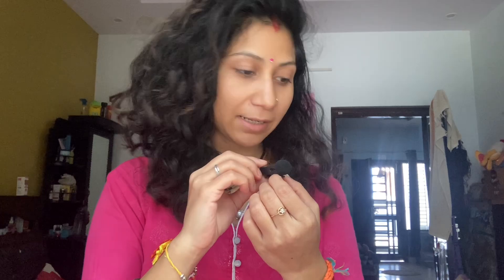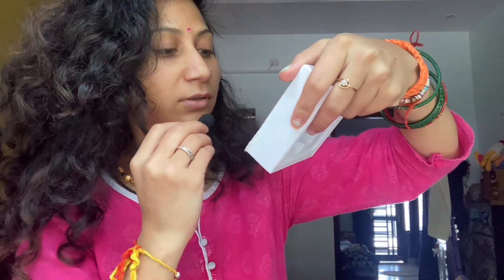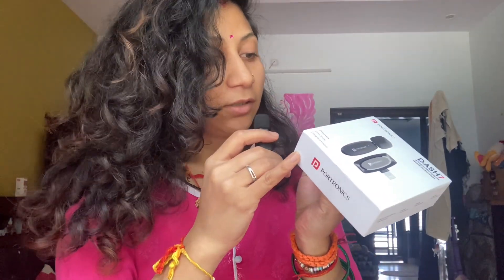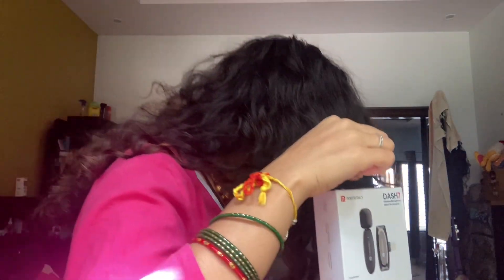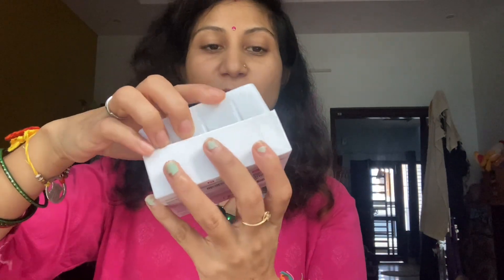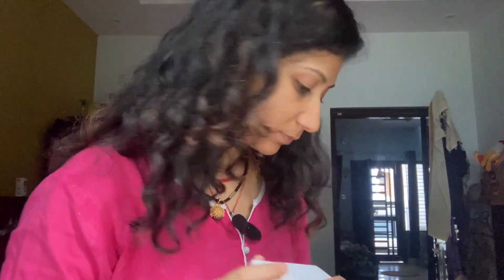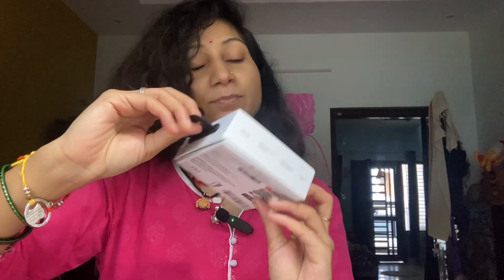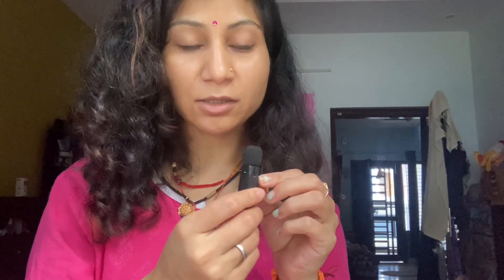Ignore me 😆 feedback review microphone for iphone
Ignore me 😆
For iphone